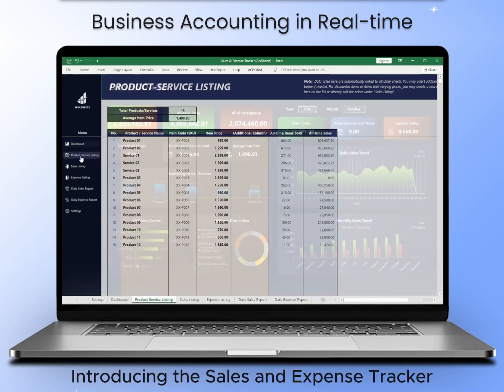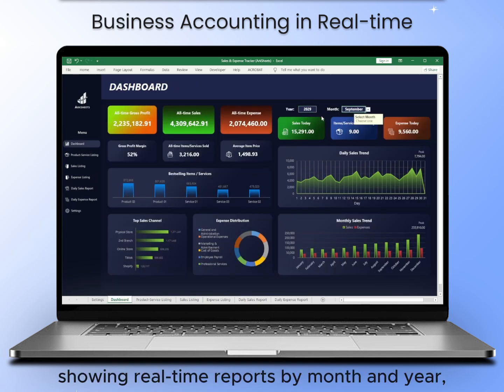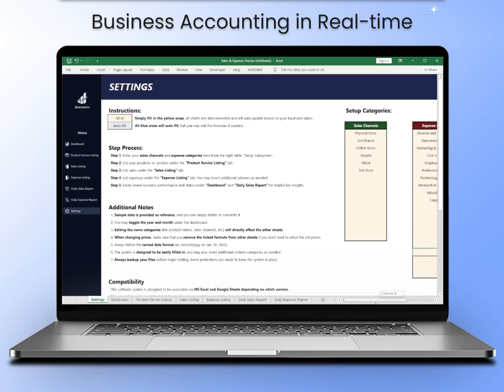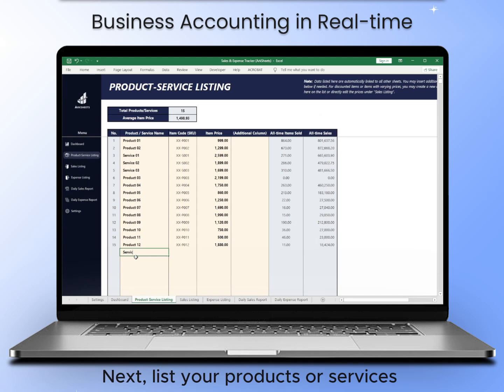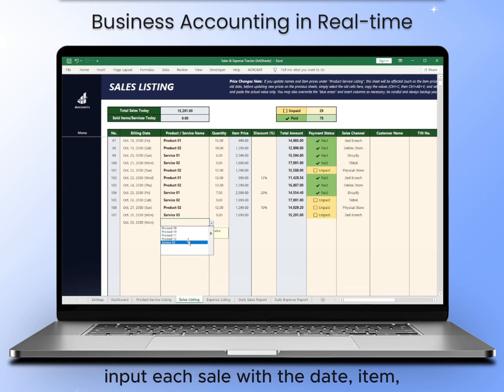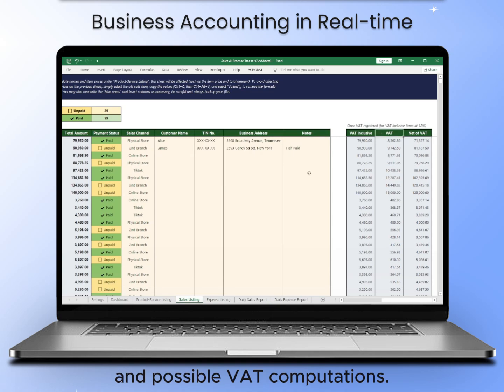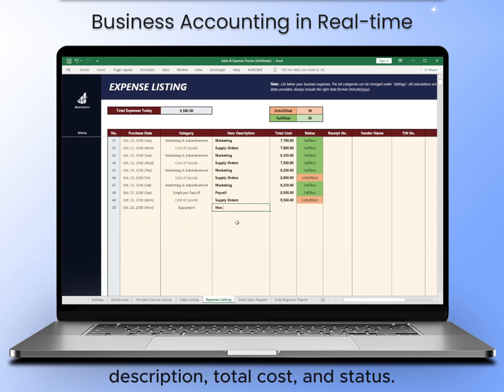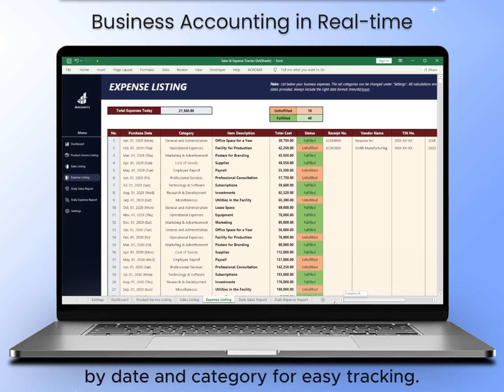Sales & Expense Tracker (Video Demo)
Business Finance Tracking and Accounting Made Easy ✨
👉 Get one for your business at ArkSheets.com

✔  Customizable Product/Service List
✔  Sales & Expense Listing
✔  Daily Sales Report
✔  Multi-year Bookkeeping
✔  Sync Across Devices & Team

(Applicable for both Product-based and Service-based Business)

Spreadsheet System Program (Compatible for MS Excel and Google Sheets) 📊